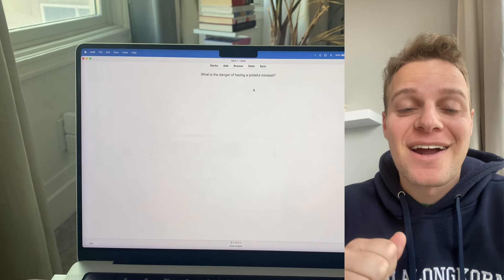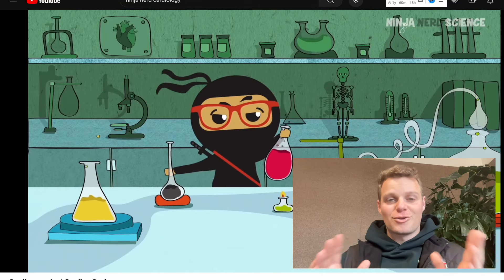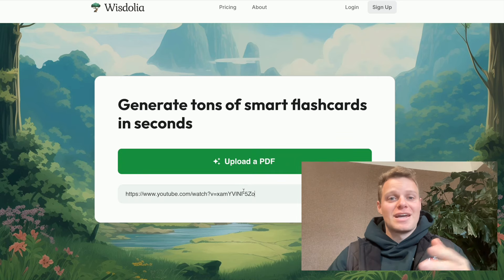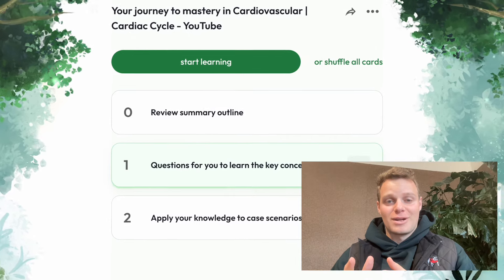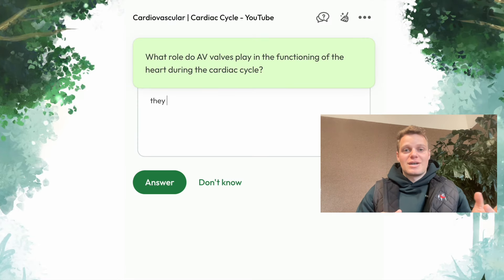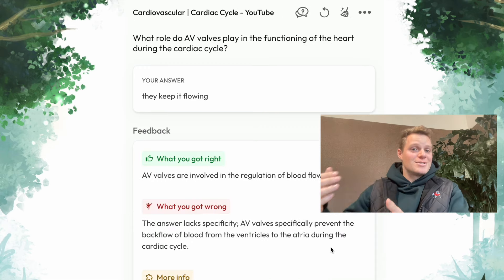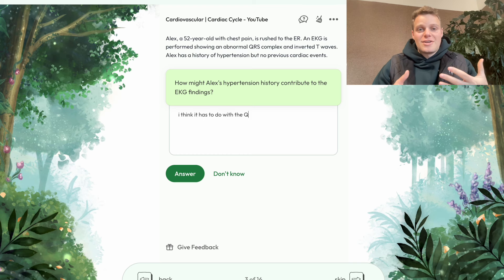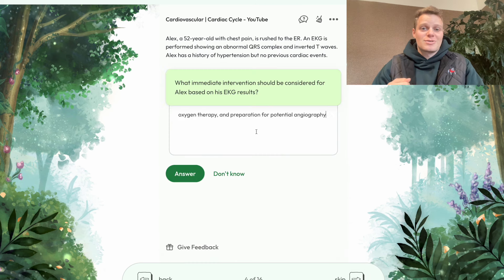Quit wasting hours making flashcards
Wisdolia — AI generated flashcards that give you feedback as you answer them